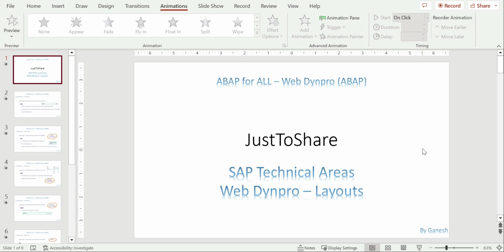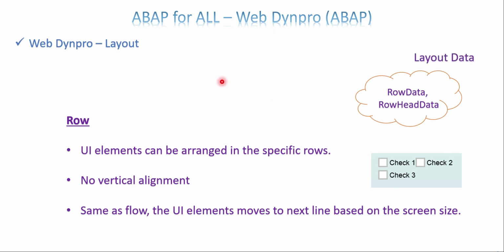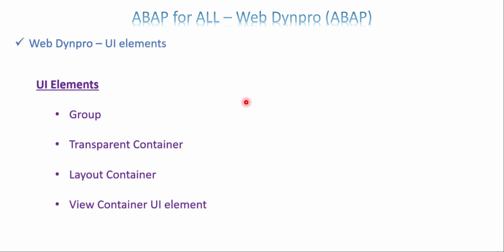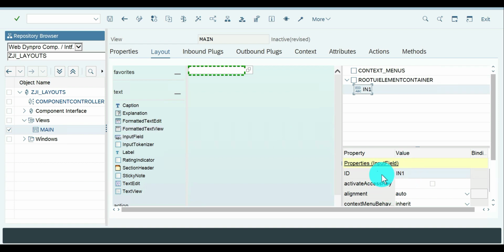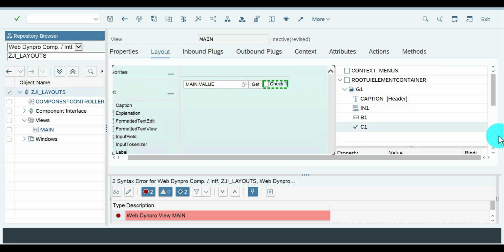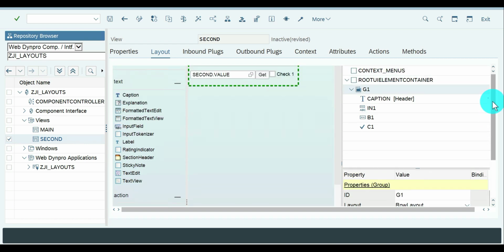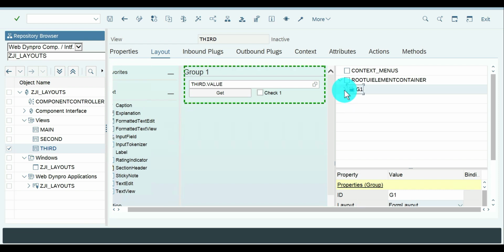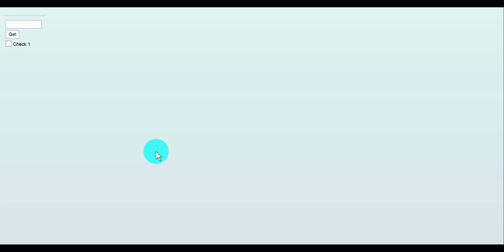Video 3: Web Dynpro - UI Layouts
Explained the various layout options